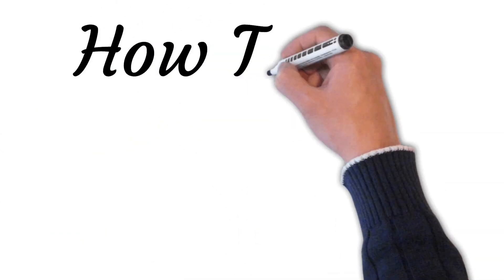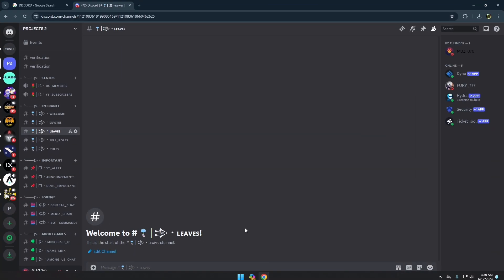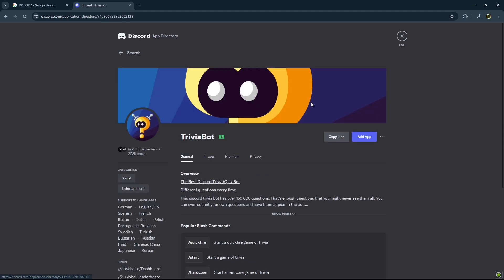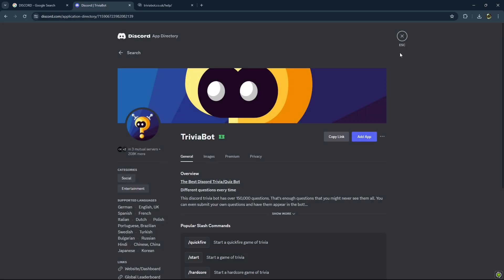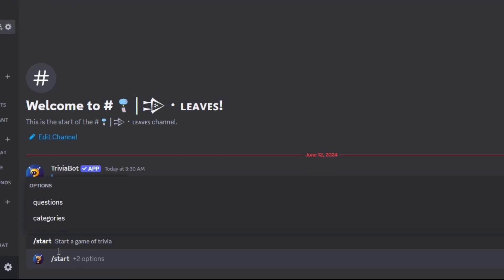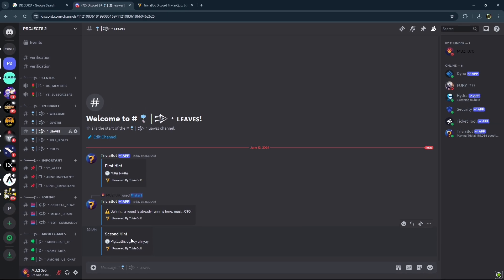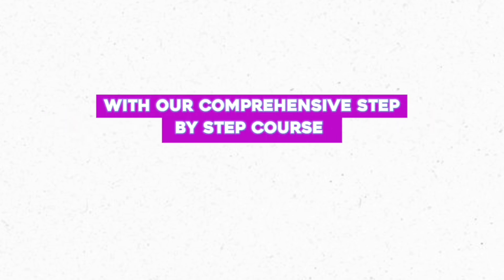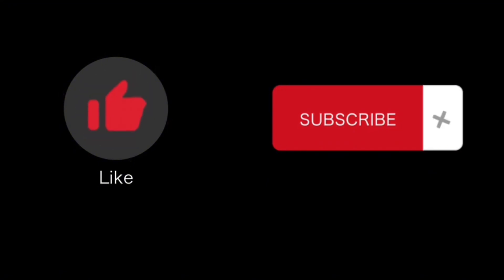Learn How To Setup Trivia Bot On Discord: Ultimate Guide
In this video we will walk you through step by step on how to setup trivia bot on discord? Simplify your Discord journey with "Discord For Dummies"! This comprehensive guide covers everything you need to know.

In this video, we will show you how to set up the Trivia Bot on Discord! Trivia Bot is a fun and interactive way to engage your server members with exciting trivia questions and games.

We will begin with an introduction to the Trivia Bot, explaining its features and how it can enhance your Discord server. You will learn how to add the bot to your server, configure its settings, and customize the trivia questions to suit your community's interests. We'll also cover how to manage the bot during trivia sessions and keep the games running smoothly.

By the end of this tutorial, you will have a fully functional Trivia Bot that brings entertainment and engagement to your Discord server. Whether you're running a gaming community, a fan club, or any other type of server, the Trivia Bot is sure to be a hit with your members.